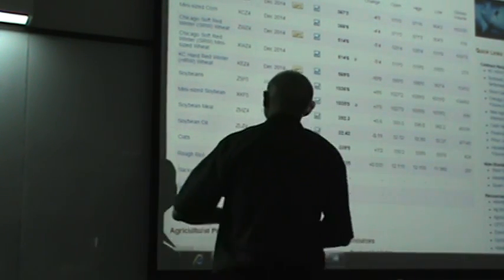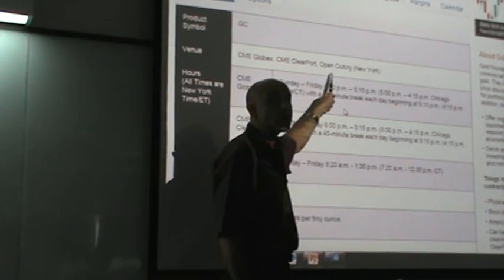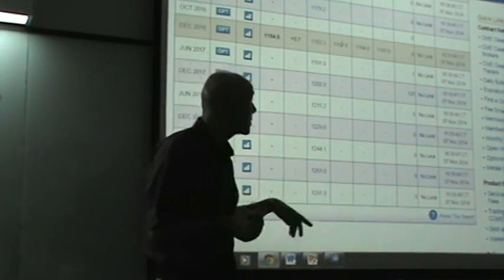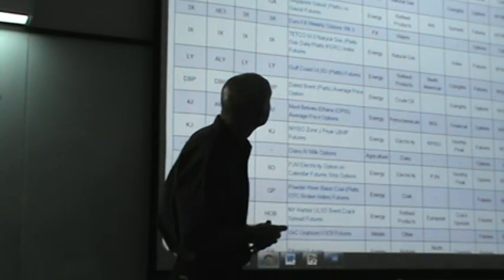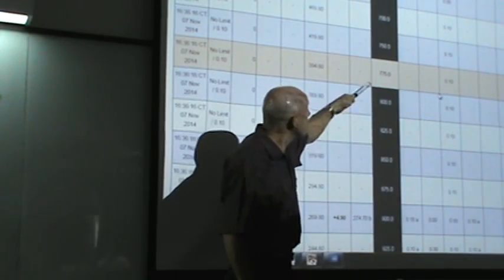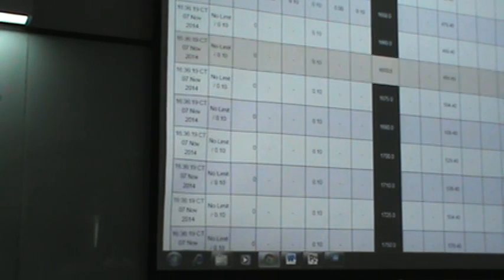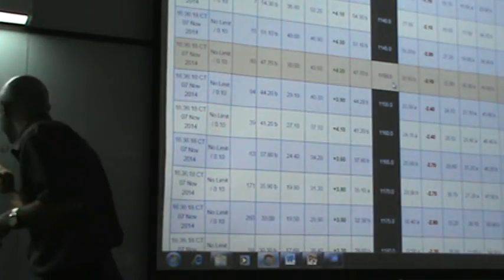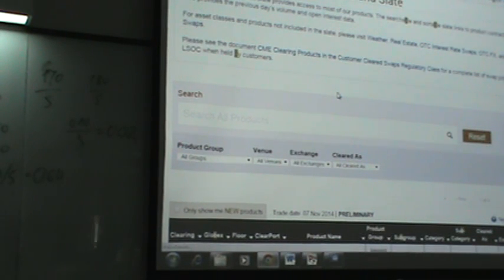Financial Derivatives Lecture 21